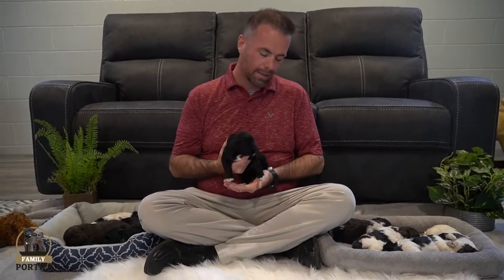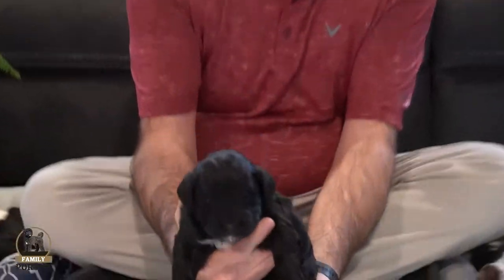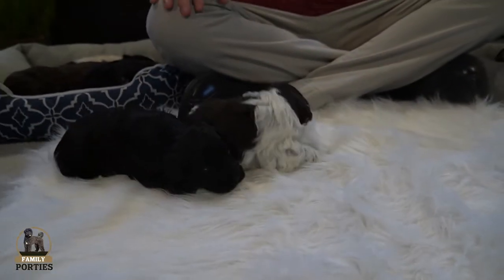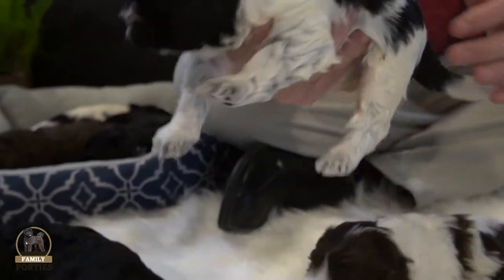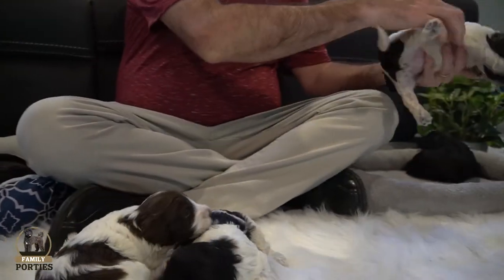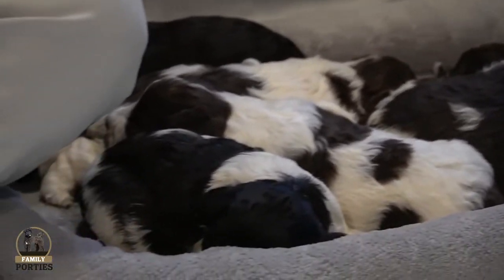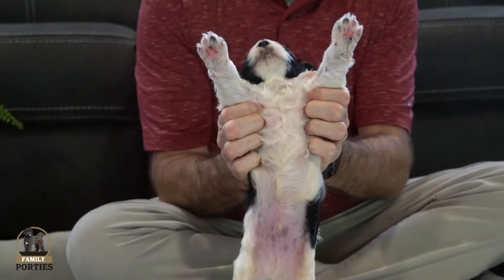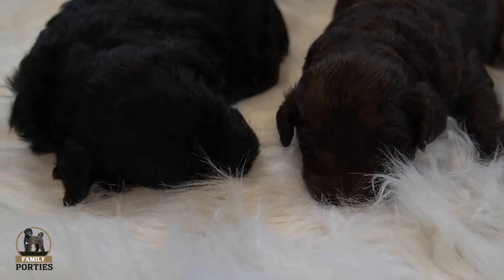Chloe's Portuguese Water Dog Litter Update 13 May 2021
⭐️ Say Hello to Chloes Portuguese water dog litter! They are growing fast and there are only 4 that still available for adoption!

🍂 They are healthy, sweet and they have loving personalities! We really hope that you will fall in love with them in a second! 🐾

❗️ Don't forget that we are here to help and inform you when buying, adopting and raising a Portuguese Water Dogs! 🥰🐾